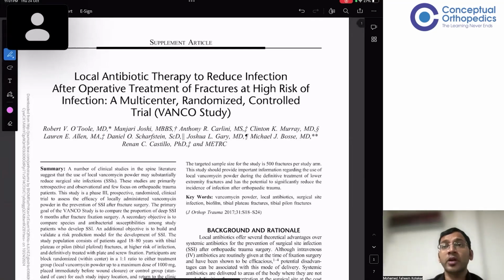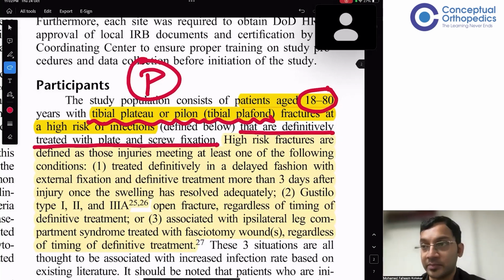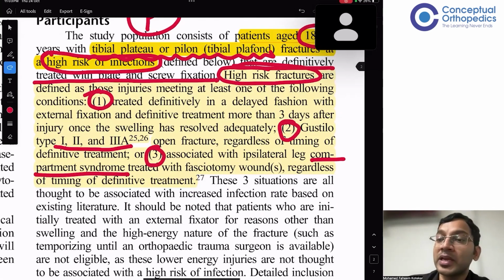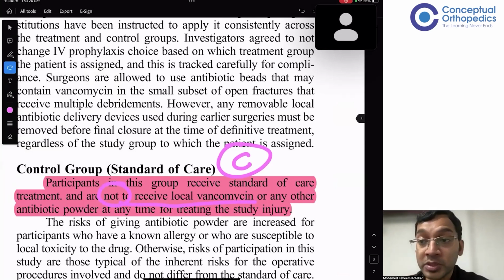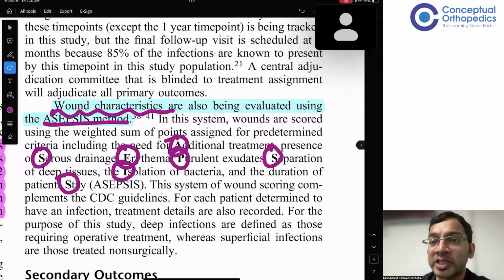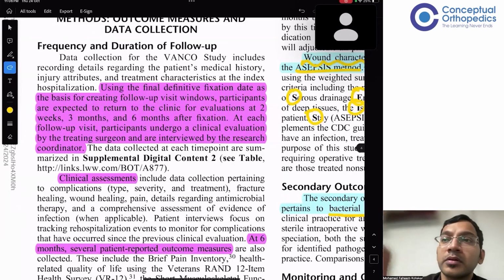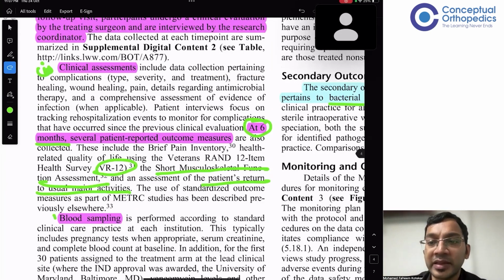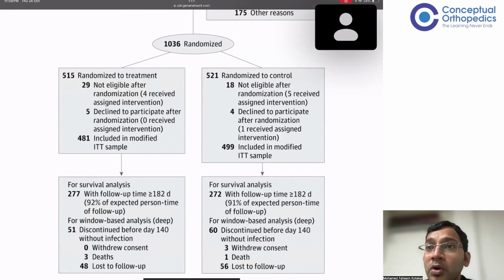Research Success Starts with PICOT | Learn the Basics with Dr. Faheem Kotekar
Master the PICOT concept in research with Dr. Faheem Kotekar! Learn how to frame clear, effective research questions using Population, Intervention, Comparison, Outcome, and Time. Perfect for medical students, researchers, and healthcare professionals starting their research journey.

Perfect for MBBS, NEET PG, NEXT, and orthopedic exam preparation.

Download the Free ortho lectures. For Special Offers, Connect with the CO Helpline Nos:
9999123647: